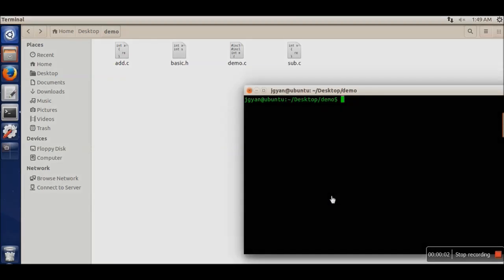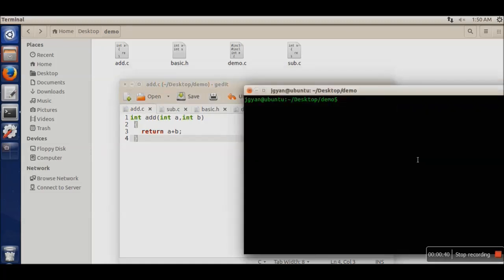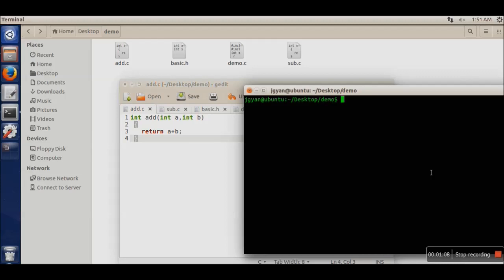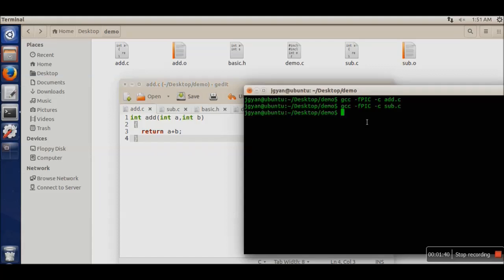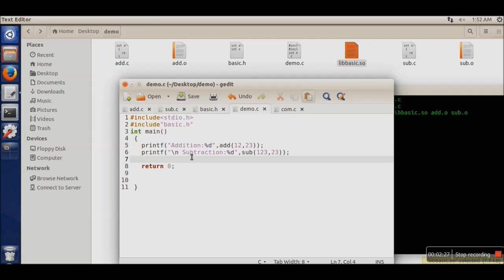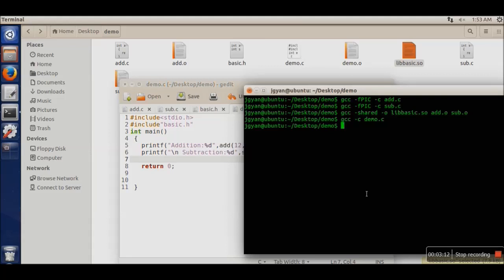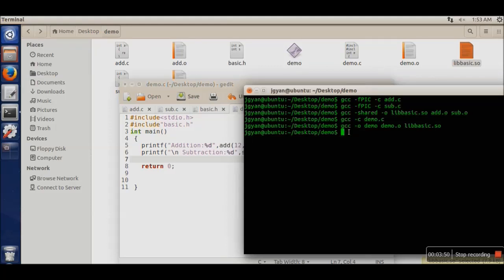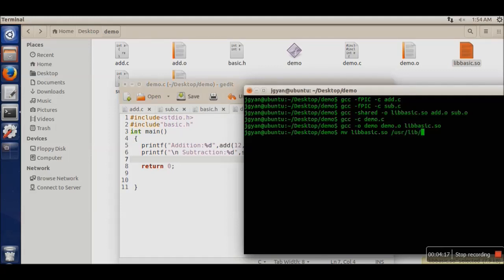Linux dynamic tutorial library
thank you very much and give like if you enjoyed the video!